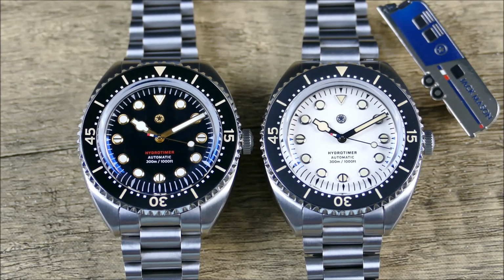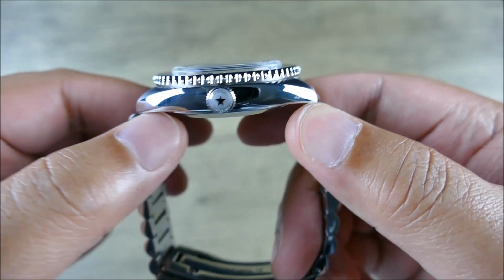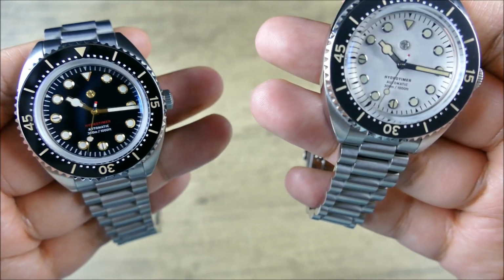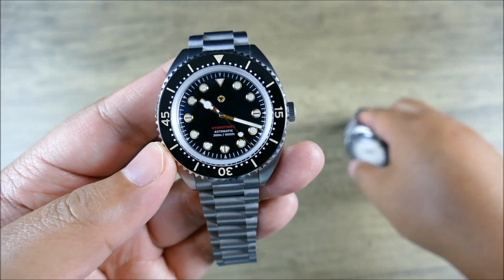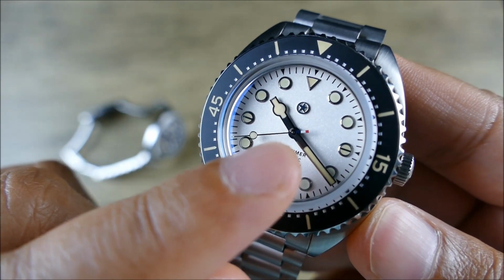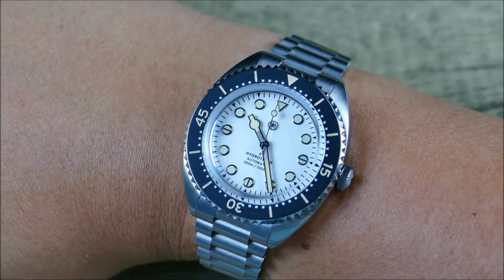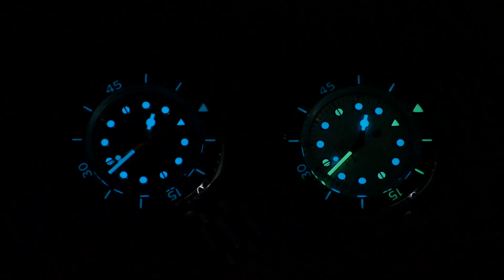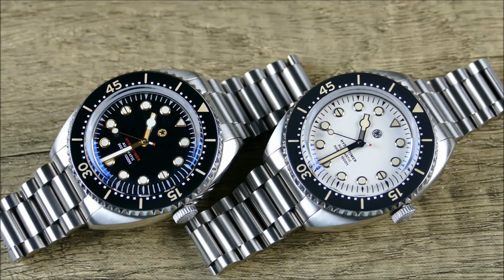On the Wrist, from off the Cuff: Jack Mason – Hydrotimer Dive Watch, Prototype Preview; Fully Loaded